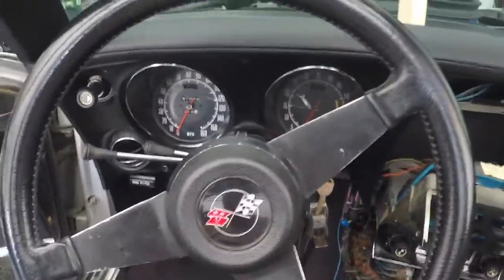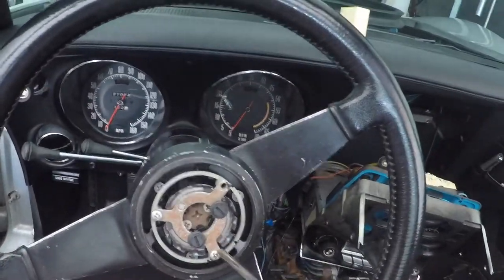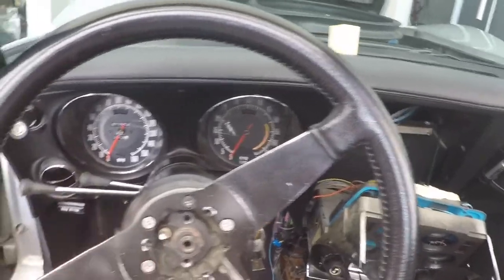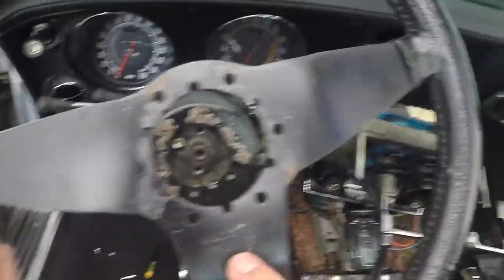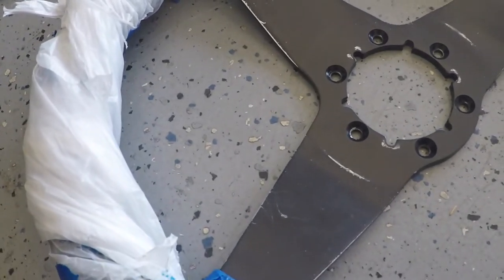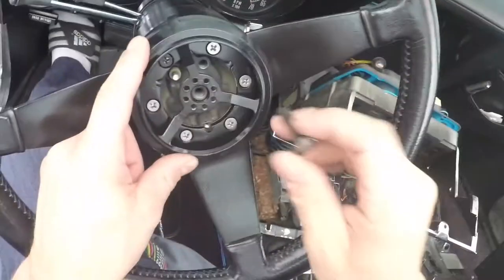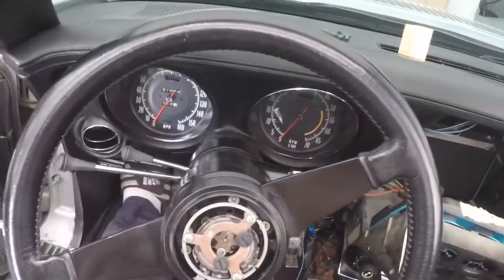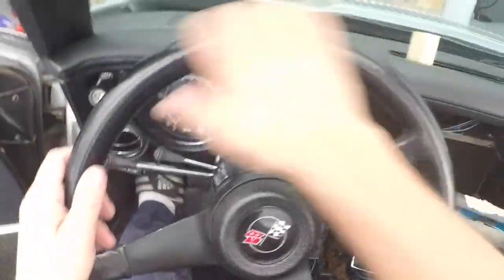How to restore your Corvette C3 (DIY): 1974 - Steering Wheel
How to disassemble, restore & reassemble the steering wheel on this outstanding muscle car. This car has been to multiple car shows and will be attending a lot more. (List of videos down below)

C3 Corvette Stingray 1974 small block 350HP

Many videos coming up for this 'Vette and its restoration.

Solutions, tips, gaming, repair and travel @sj_lifeadventure

Browse my playlists to find lots of interesting videos.